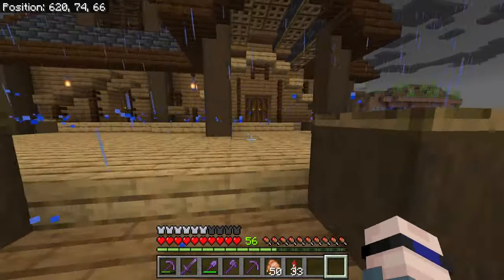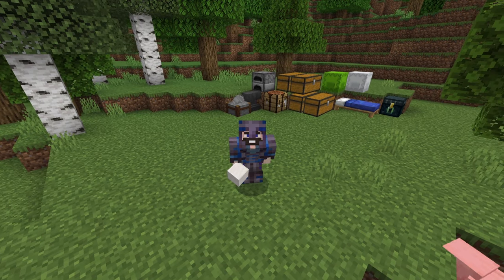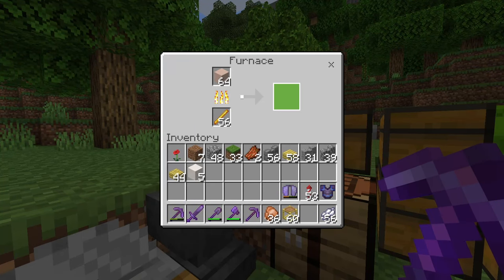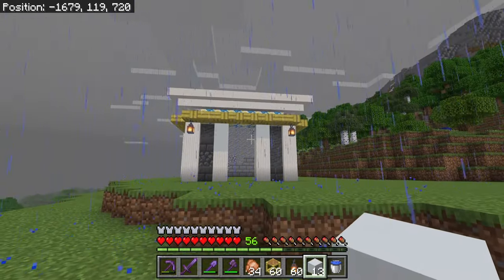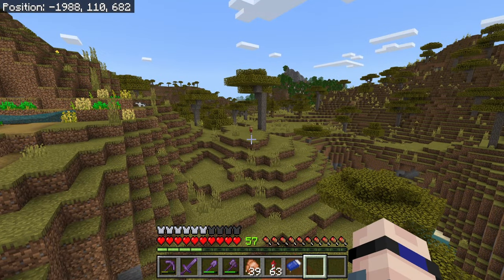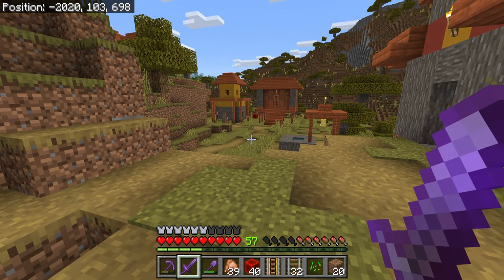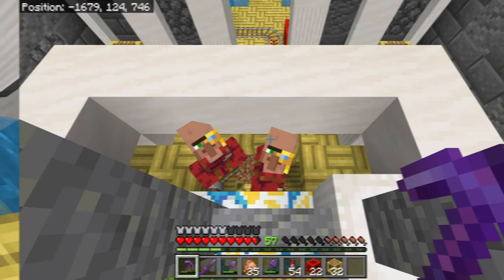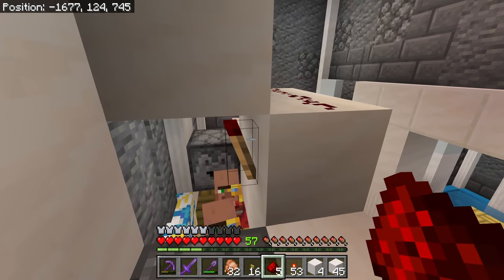VILLAGER BREEDER Made Simple! | Minecraft Bedrock Guide 1.20!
Villagers can be useful for many things, including Iron Farms and Trading Halls. On this episode of the Minecraft Bedrock Guide, we discuss how to breed villagers and get an INFINITE amount of them.

World Settings
Game Mode: Survival
Difficulty: Hard
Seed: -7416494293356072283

and get crafting with your friends!
Creator Code: blujaygames

Music from AudioHero.com